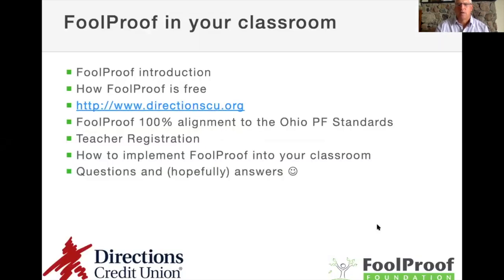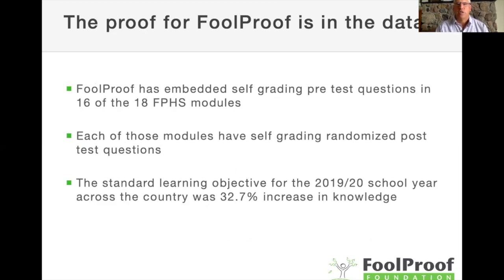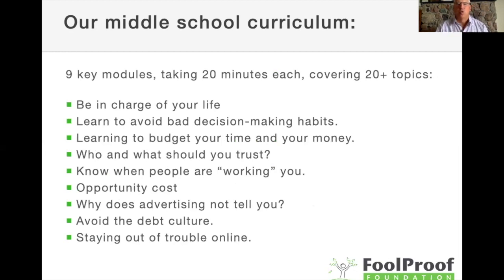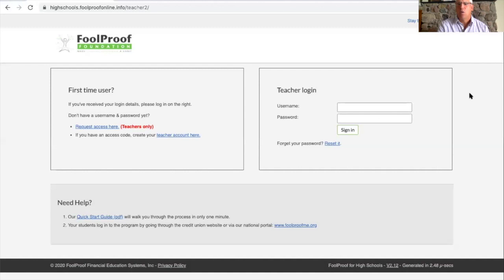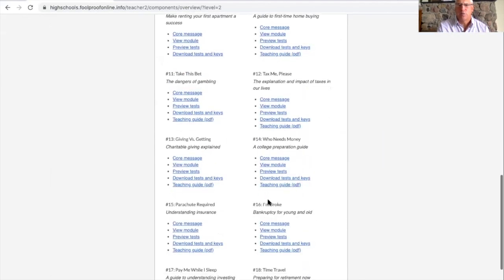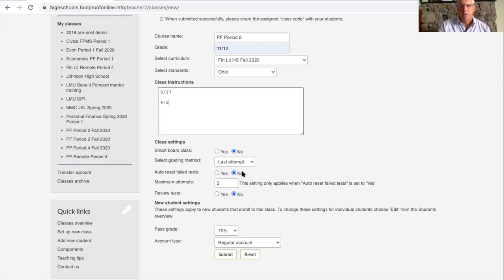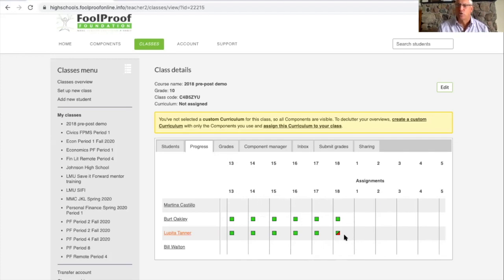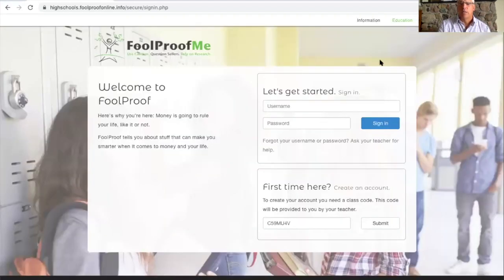Directions CU PD FoolProof for Middle and High School August 2020